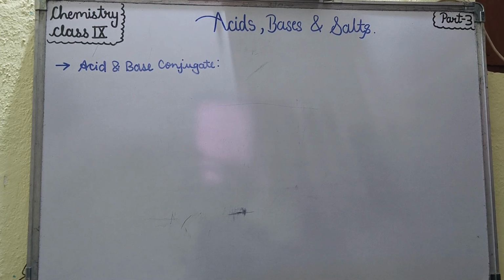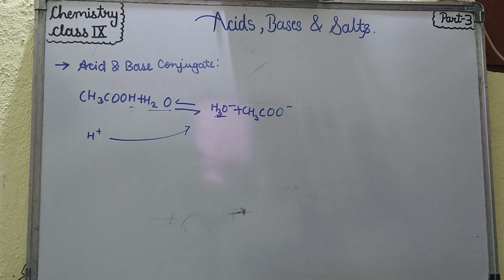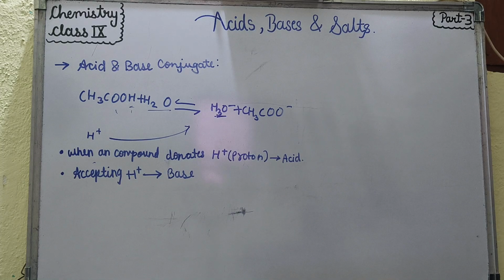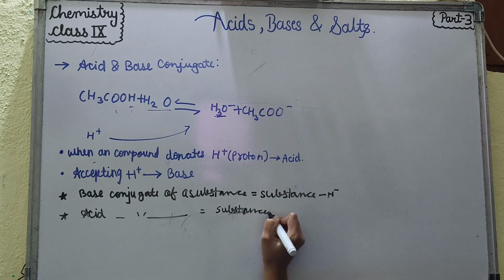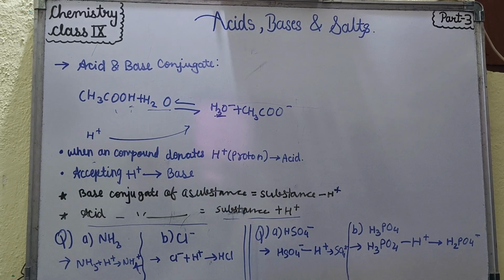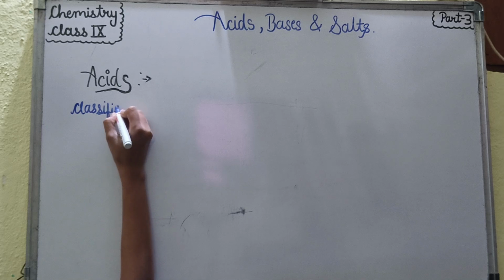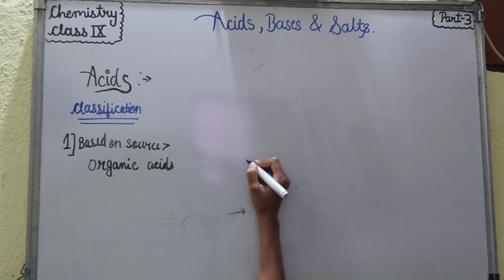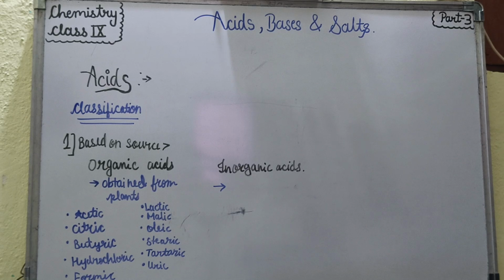Class 9th | Chemistry | Acids , Bases and Salts | Part-3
✔️ Class: 9th
✔️ Subject: Chemistry (PCMB)
✔️ Chapter: Atomic Structure (Chapter 1)

9th Class